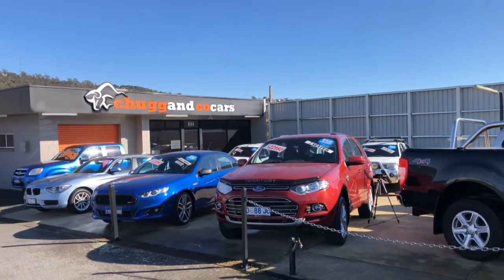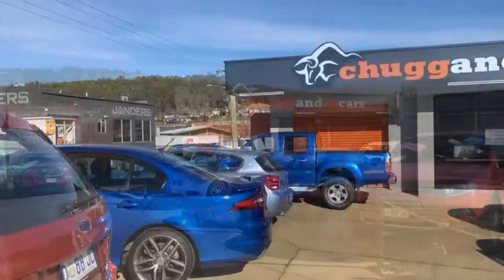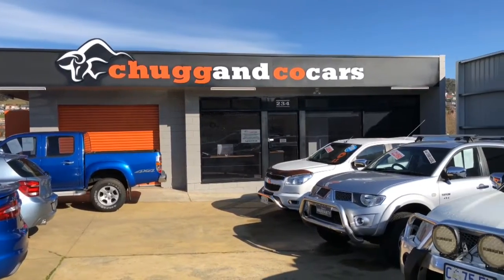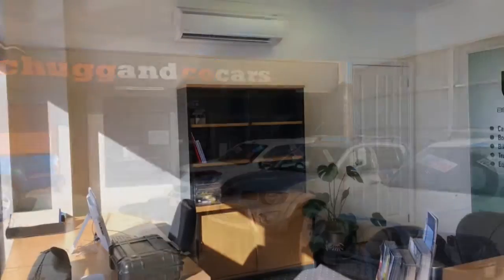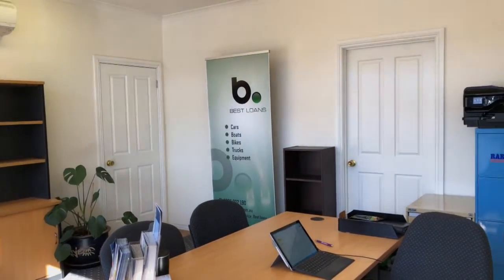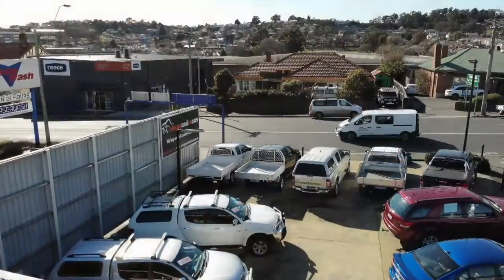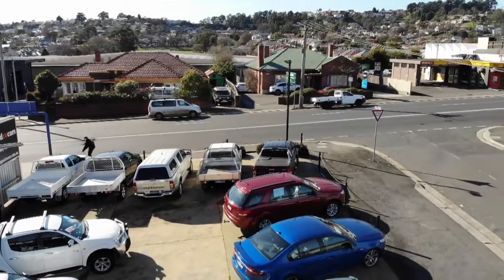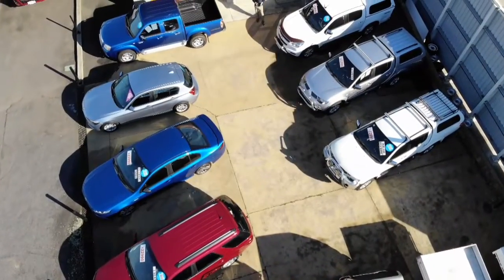Prime Wellington Street Site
234 Wellington Street has been the home to Chugg & Co Cars for many successful years, due to a change in circumstance, a lucrative opportunity now presents itself at this site. Your business will take full advantage of the constant high flow of traffic that passes the property every day, this part of Wellington Street is one of Launceston’s busiest thoroughfares. With approx. 290m2 of sealed hardstand at the front, and very professional office complete with end of trip facilities and lock up single car garage – this is a neat and fully featured package.

Features include:

-Office size: 50m2 approx. / Garage size: 27m2 approx.
-Sealed hardstand approx. 290m2
-Lock up one car garage
-Zoning ‘Commercial’ (23.0)
-1.5km from the Launceston city centre
-Open plan office / Reception area
-Kitchenette / Toilet / Shower facilities
-Reverse cycle air conditioning
-NBN Ready

Outgoings: (previous financial year)

Land Tax: $985
Council Rates: $1962
TasWater: $1120

To learn more about this property, contact Andy at Tucker & Howell.